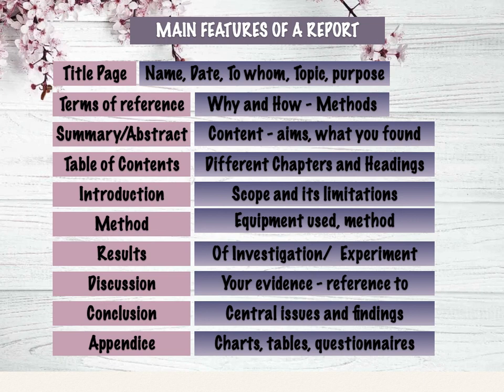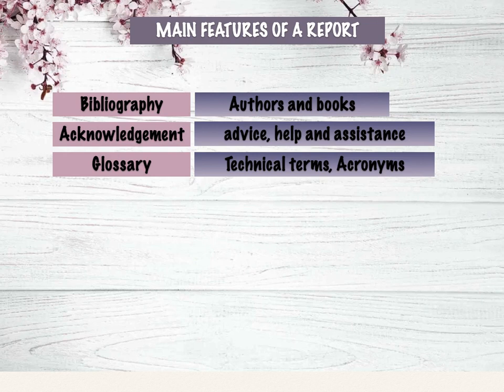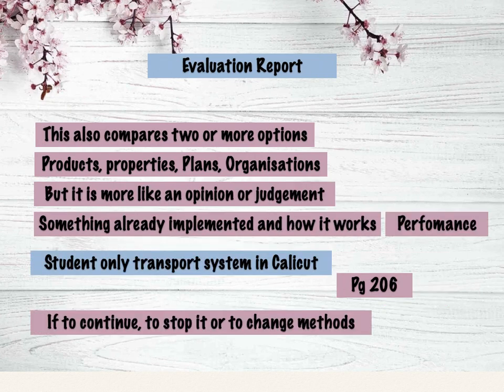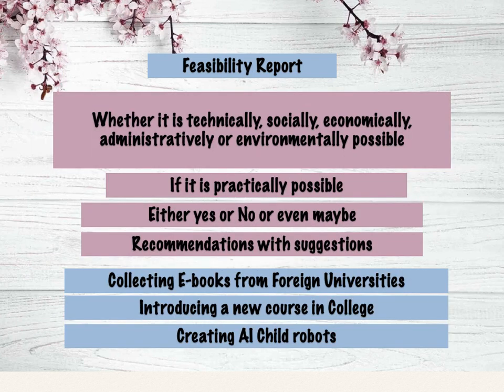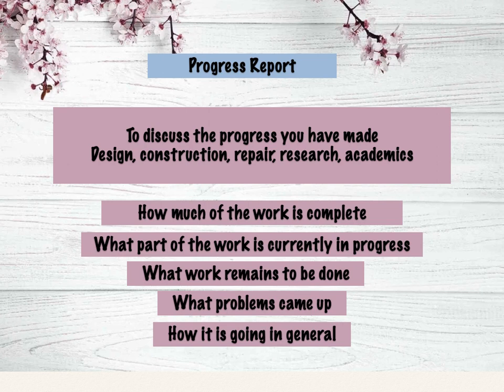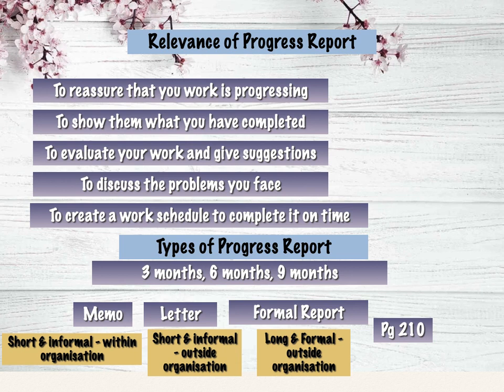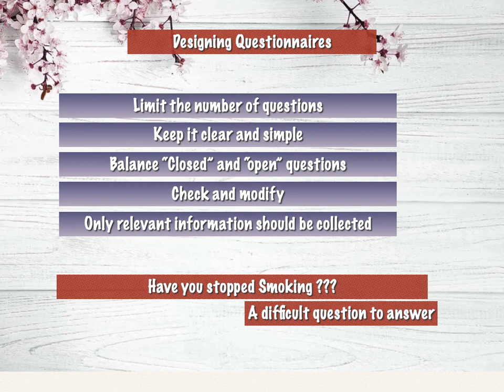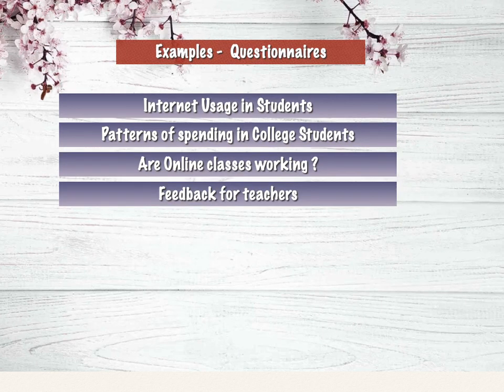Unit 7 Part 2 - Academic Writing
A Detailed Explanation of Reports and Surveys